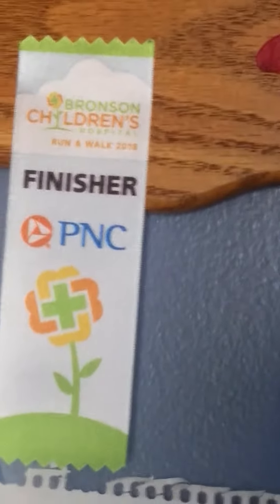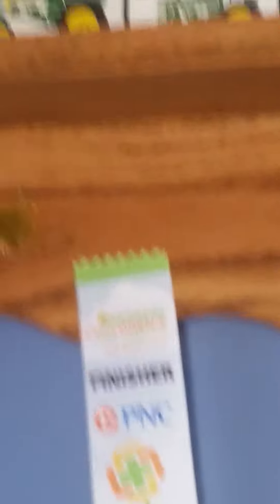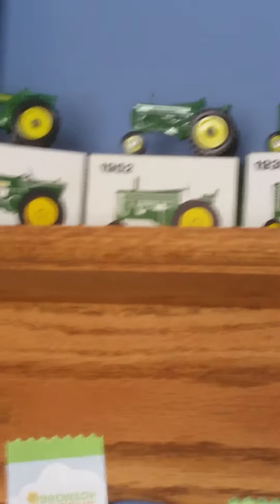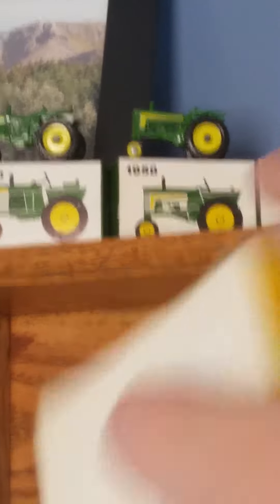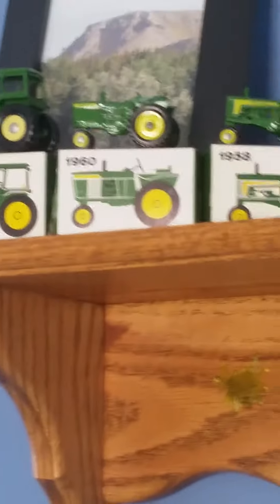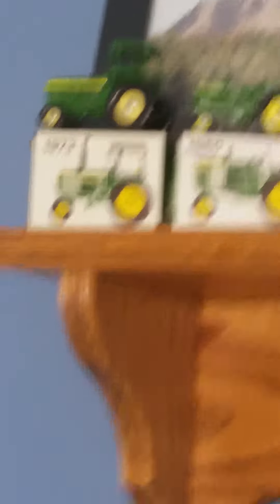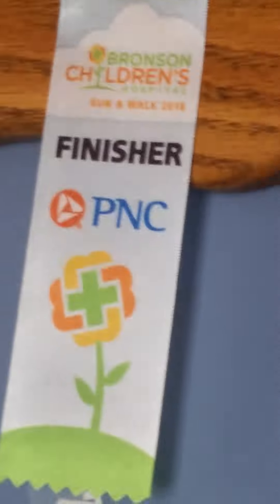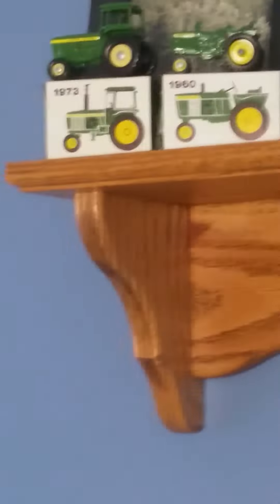My collection of John deere tractors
My tractor hall of fame